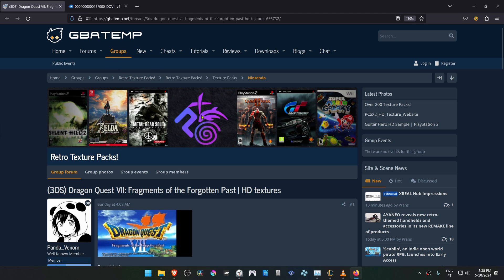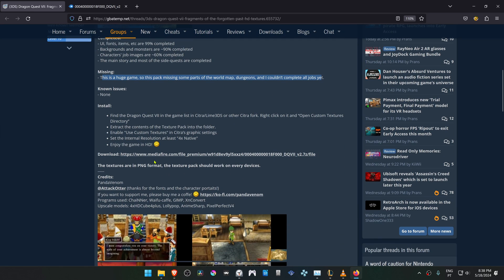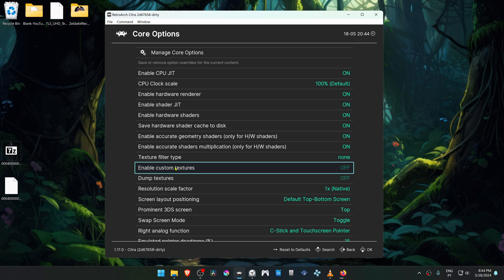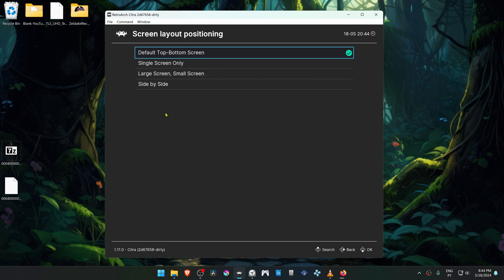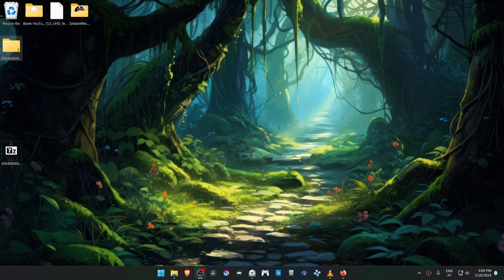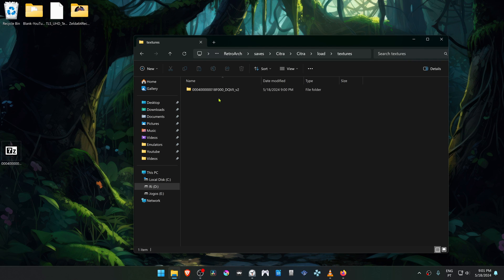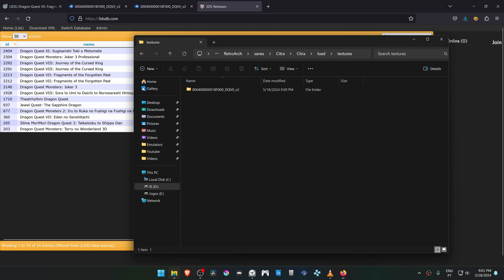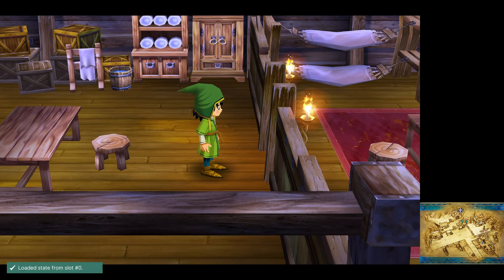How to Install Dragon Quest VII HD Textures in RetroArch Citra (3DS Emulator)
🖥️PC Specs:
CPU: Intel(R) Core(TM) i5-10400F CPU @ 2.90GHz
RAM: 16GB
GPU: NVIDIA GeForce GTX 1660 SUPER